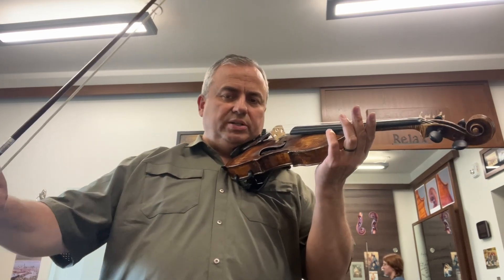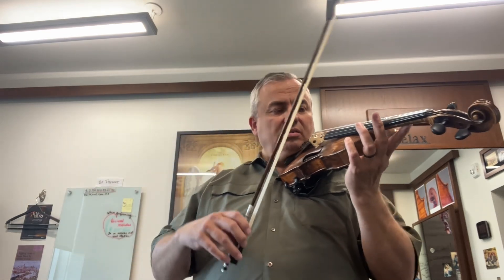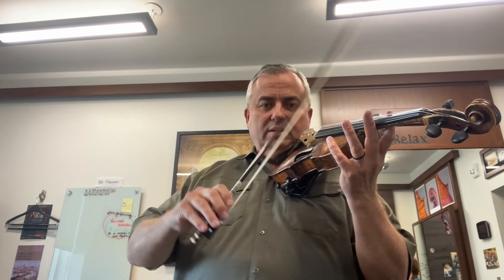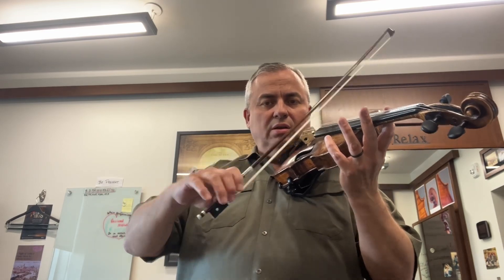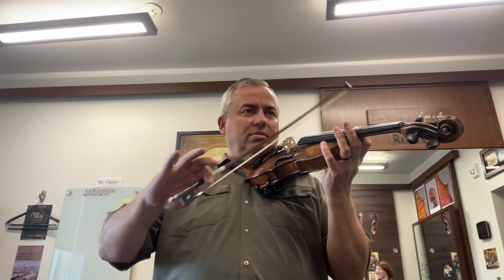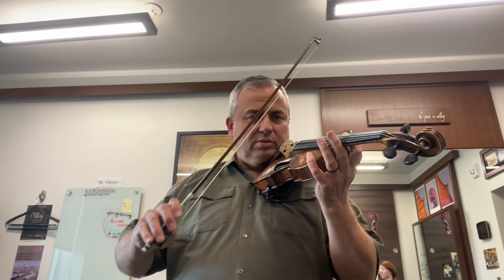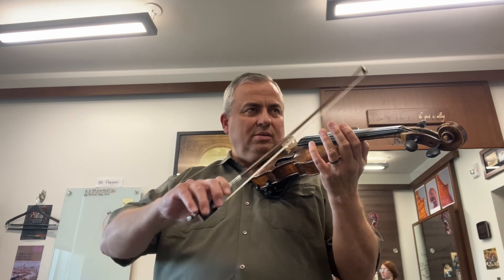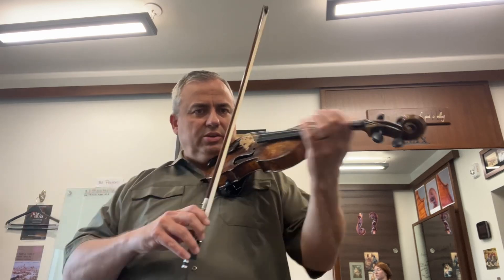Off the string bow strokes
Spiccato, brush stroke, sautillé, ricochet